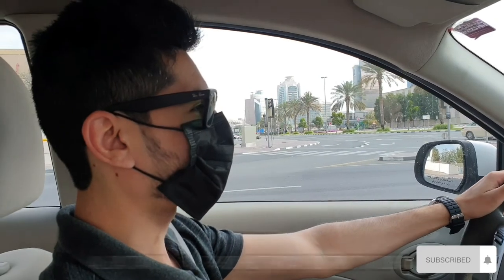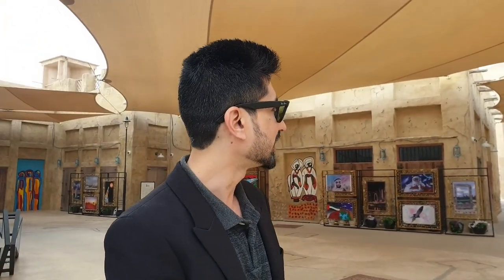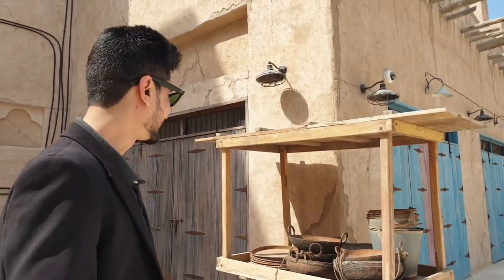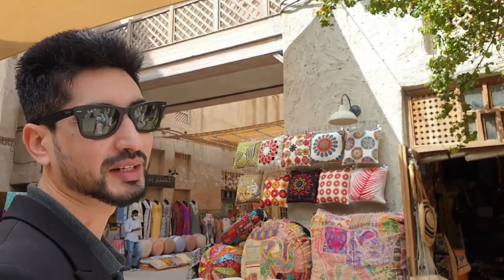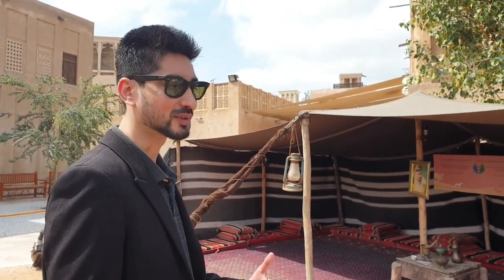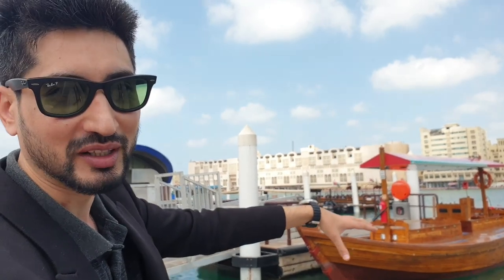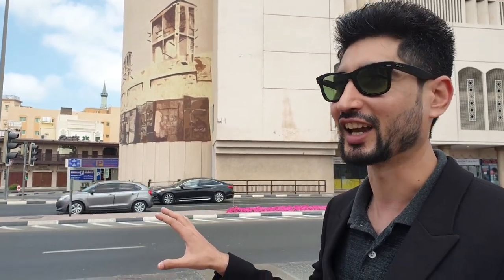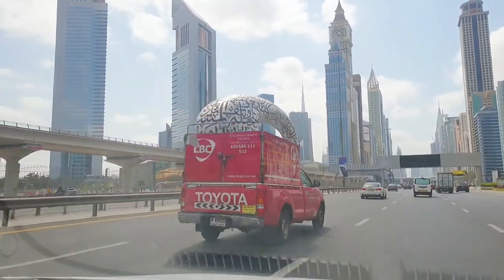FROM BEDOUIN CAMP TO MARS | AL SEEF HISTORICAL VILLAGE | PART 1 | BEST TOURIST DESTINATION IN DUBAI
The United Arab Emirates has made history as the first Arab country to reach Mars. It may seem hard to imagine, but so did today’s extremely modern UAE 100 years ago, when only scattered Bedouin tribes populated the vast expanse of harsh red and gold desert — a terrain not so different from that of Mars itself.

This is the first part of my vlog about UAE’s humble beginnings from Bedouin camps in the Desert to accomplishing one of UAE’s most ambitious projects - the Mars exploration. First, let us explore Dubai’s historical neighborhood and look back to this Emirate’s rich culture.